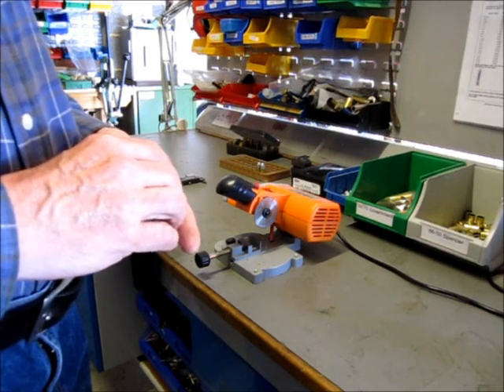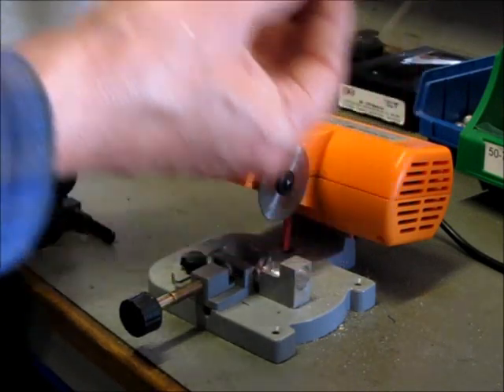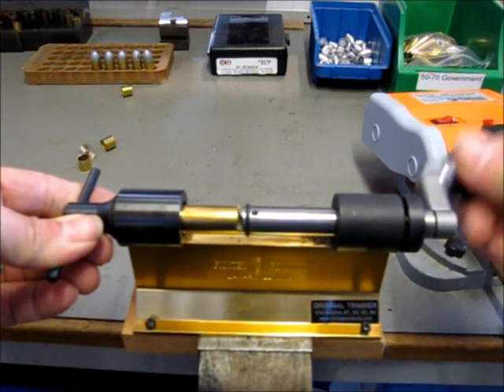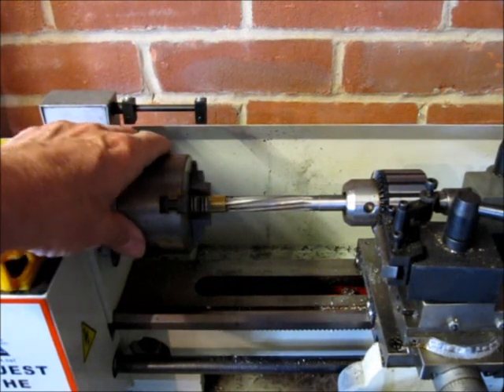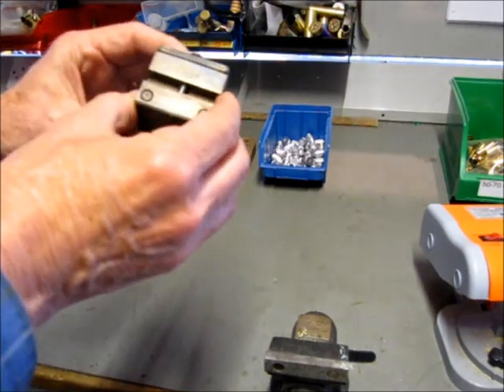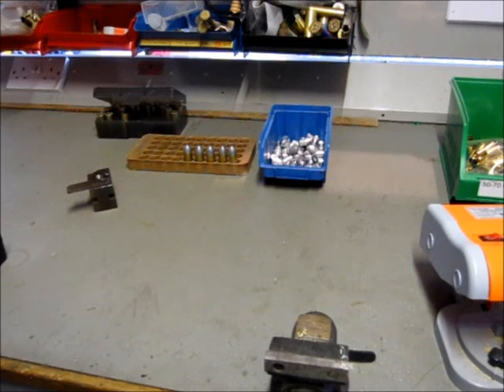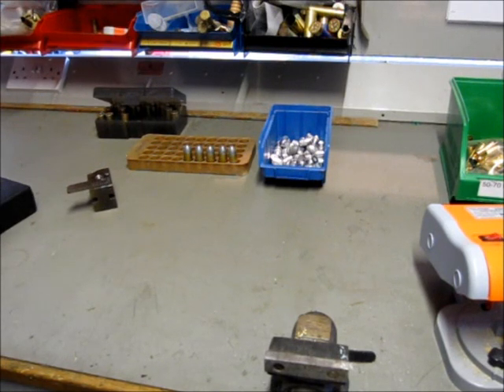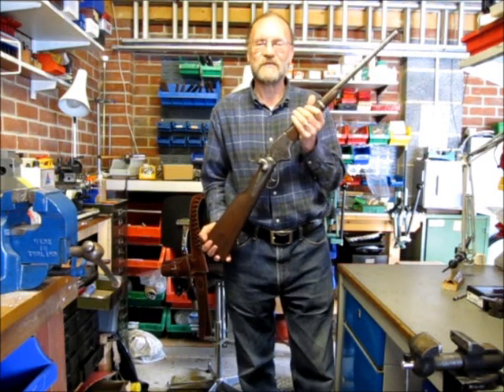Spencer centre-fire conversion part 2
Covers the production of 56-50 centre-fire ammunition for a converted Spencer carbine.